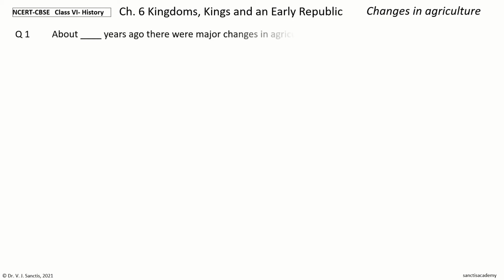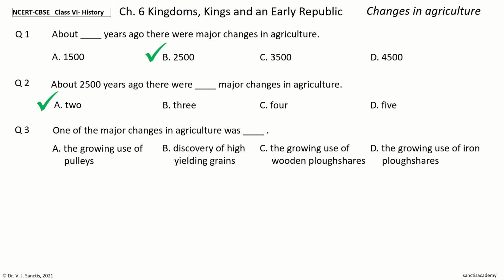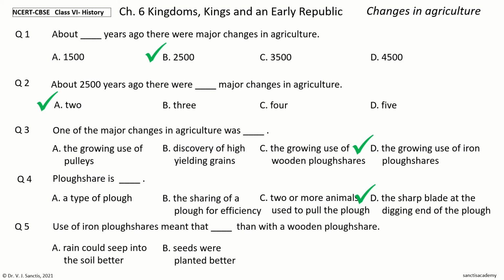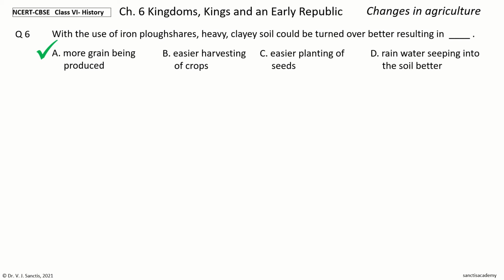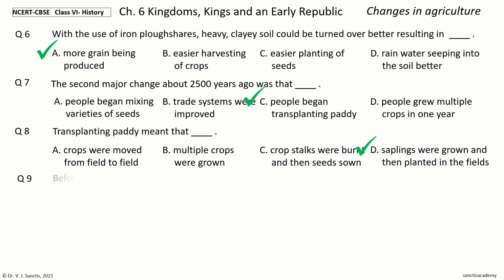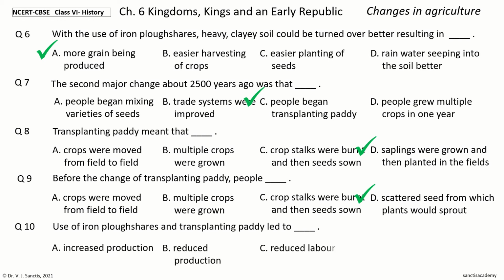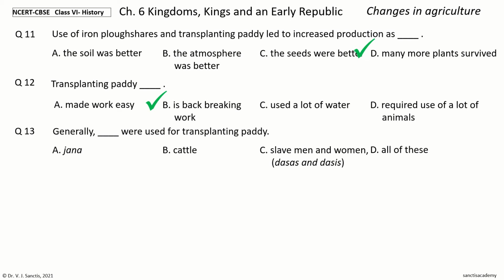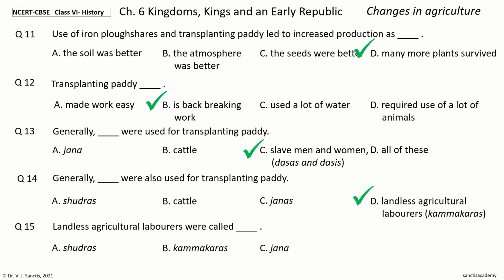NCERT CBSE History Class 6 Chapter 6 Changes in Agriculture - MCQ Quiz Objective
CBSE NCERT History / Social science - Class 6 Chapter 6 Kingdoms, Kings and an Early Republic -  Changes in Agriculture - MCQ Quiz Objectives Multiple Choice Questions

Beneficial to students of class 6, CBSE, UPSC, civil service, CDS, GL, Bank PO, CTET etc.

Test questions
Practice questions
Sample paper
MCQ
Multiple choice questions
Quiz